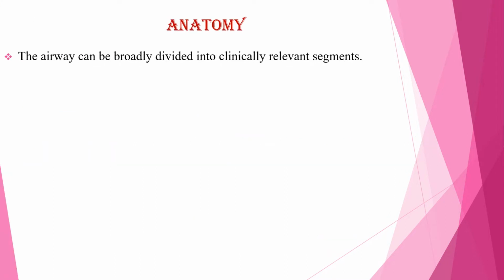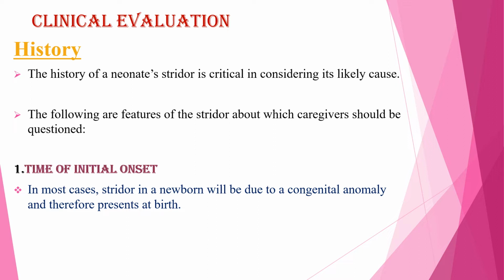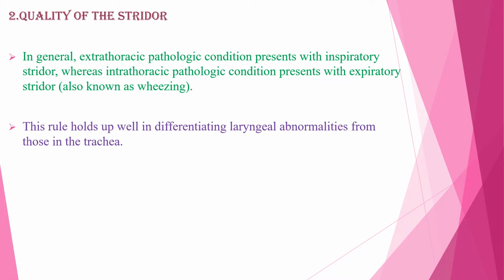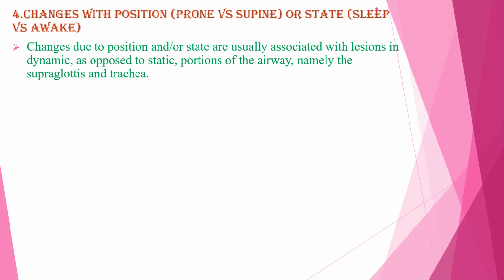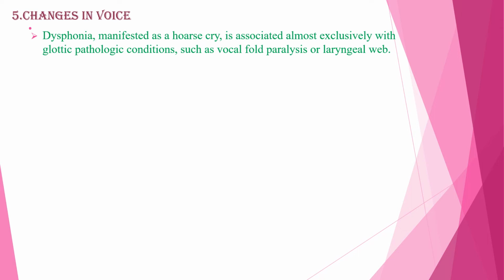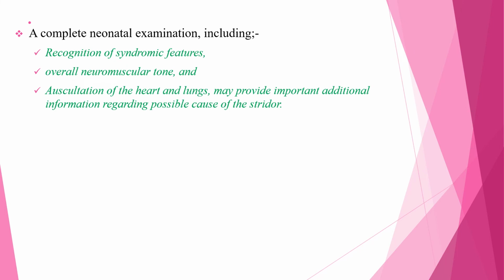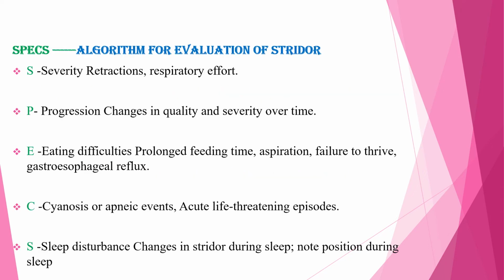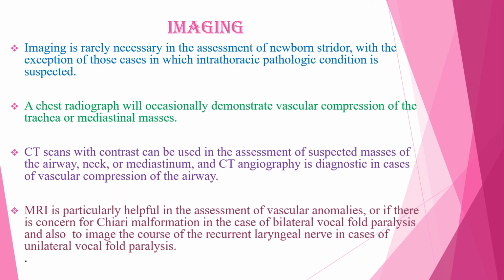Approach to a neonate with a stridor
History, Physical examination and imaging for a neonate with a stridor!